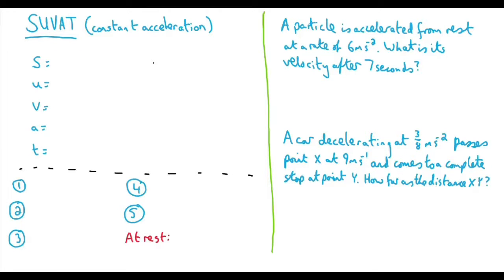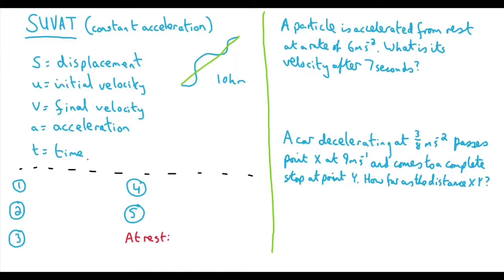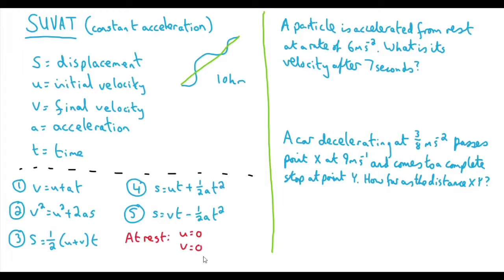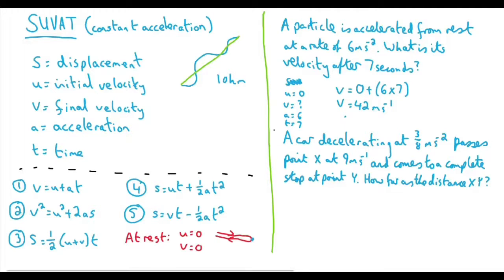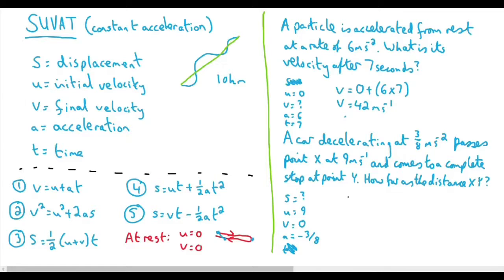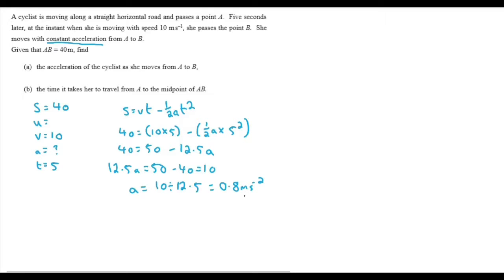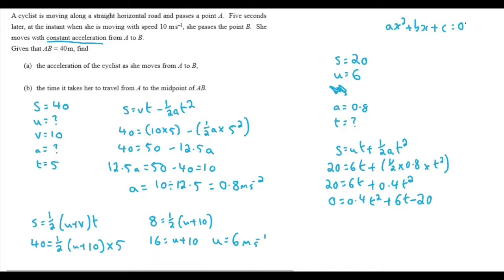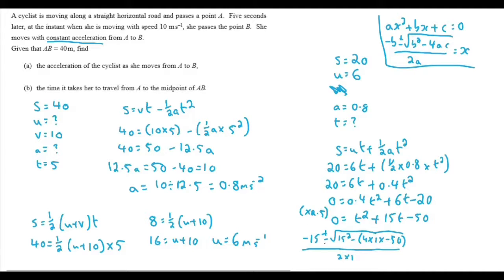INTRODUCTION TO SUVAT | MECHANICS l A-Level Maths AQA Edexcel OCR MEI